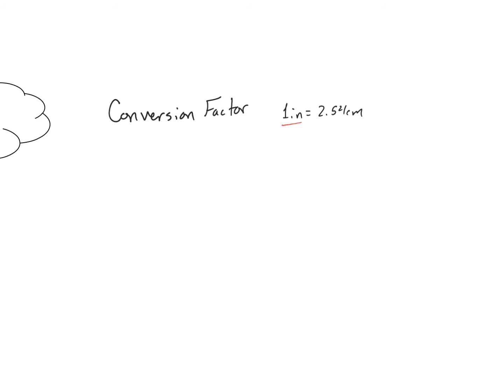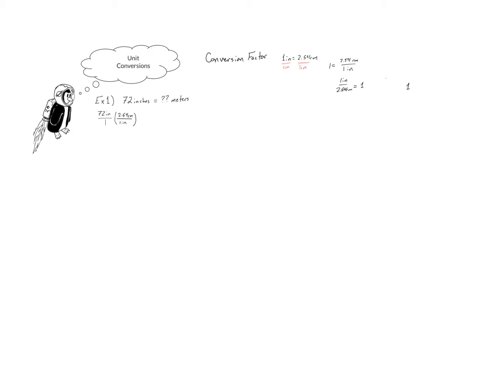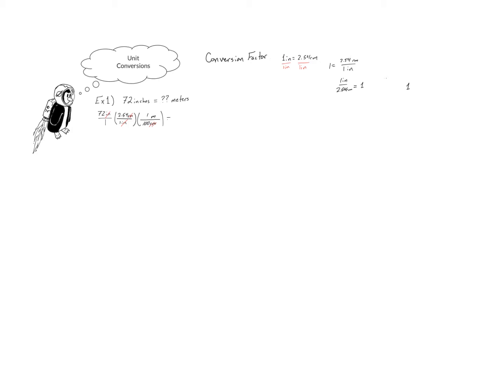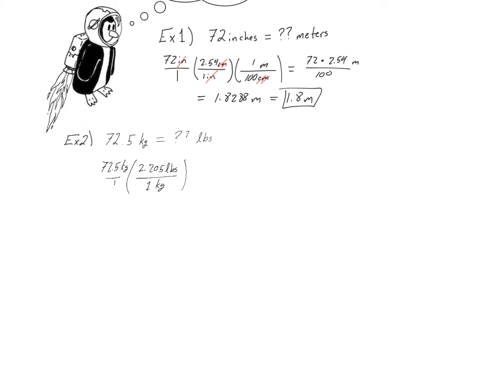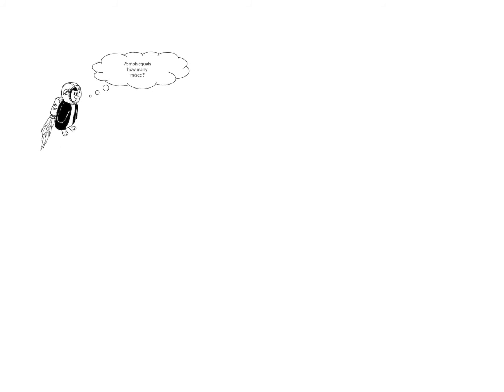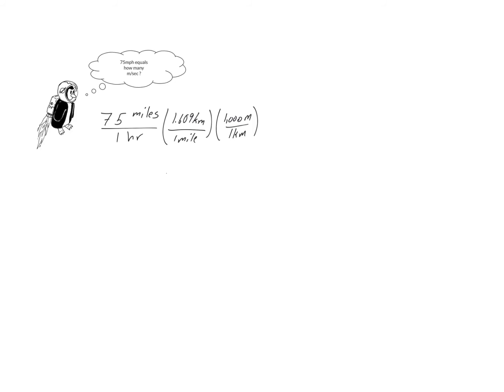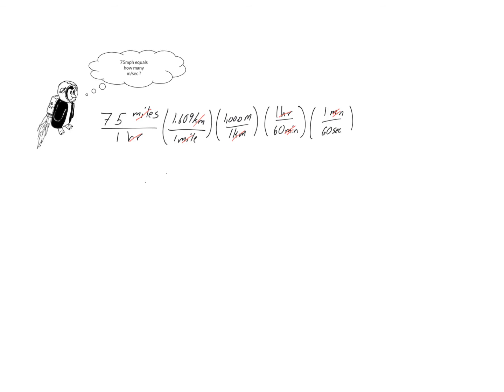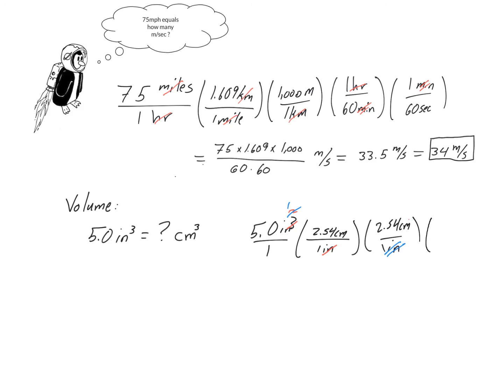Unit Conversion Examples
A quick review, with examples, of how to convert from one unit to another